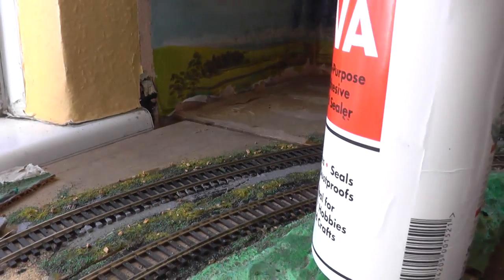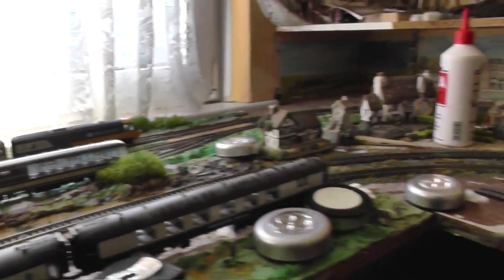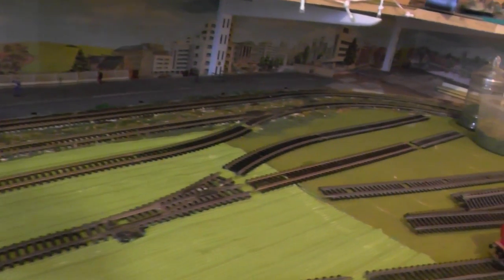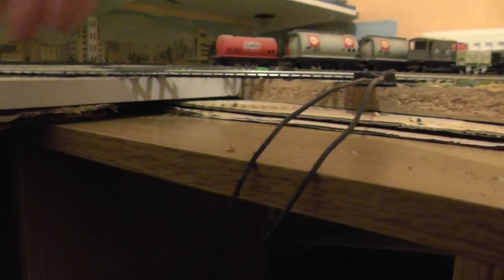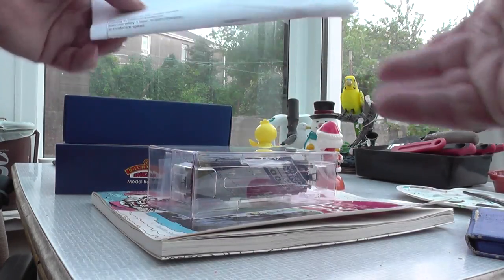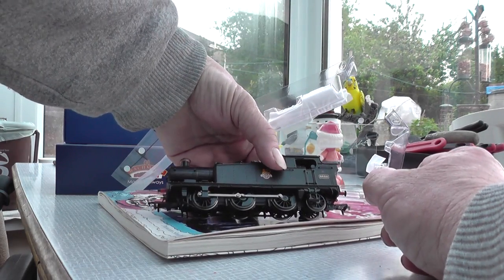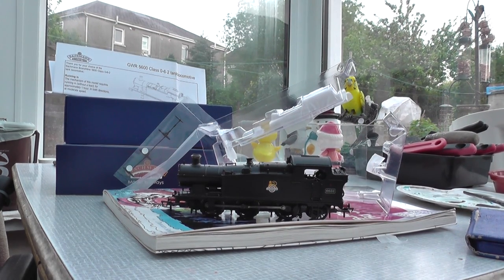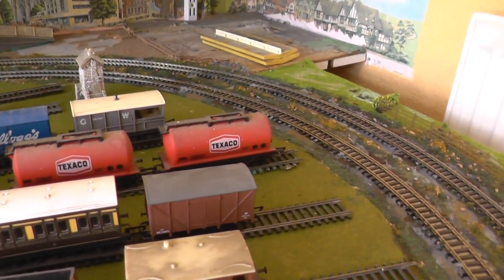Colin's model railway update 6 scenics and 6639 running April May 2017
Update on scenic added, and new loco Class 56xx no 6639 have first run on layout